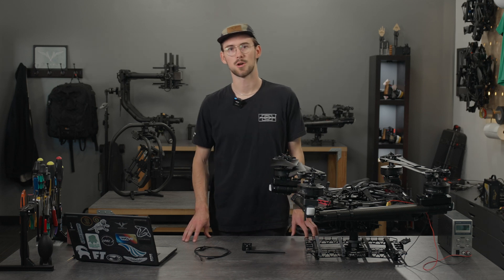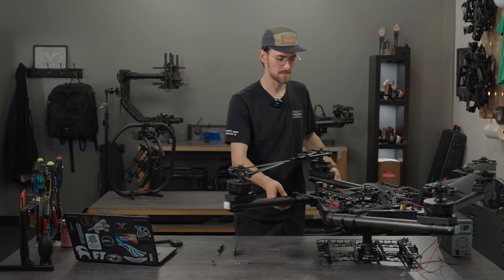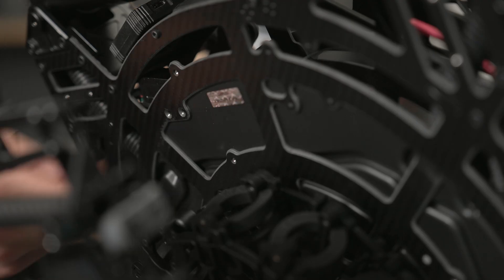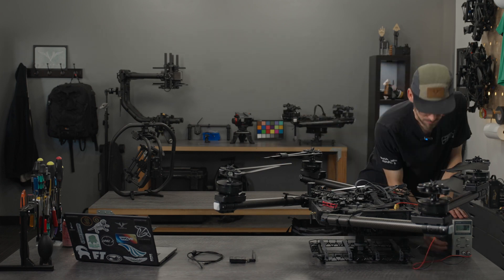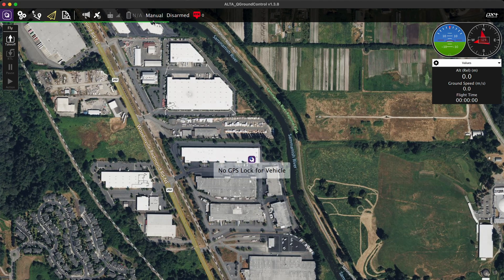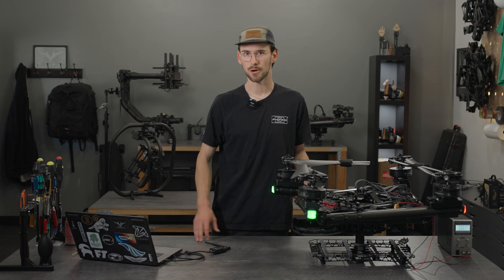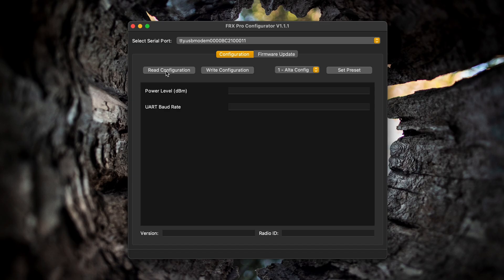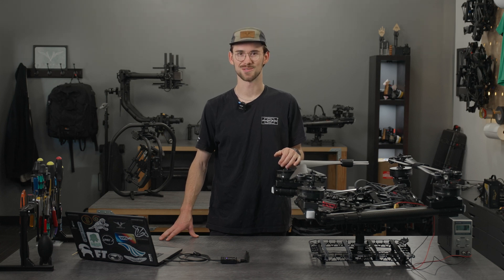FRX Pro for Alta X - Install, Bind, and Configure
How to install, bind, and configure the FRX Pro for Alta X.

Chapters:
Install - 0:11
Binding - 2:37
Configure - 4:59

Sync ID: MB0194TK7KQZITT